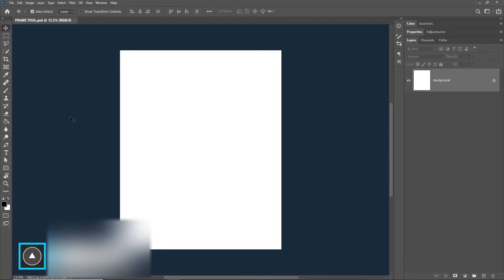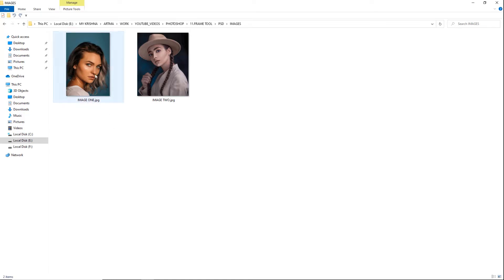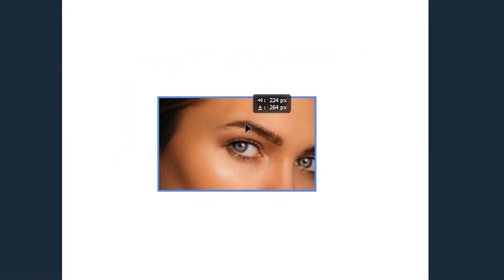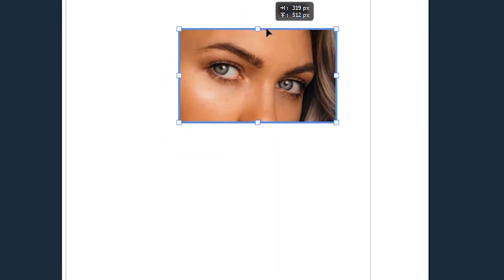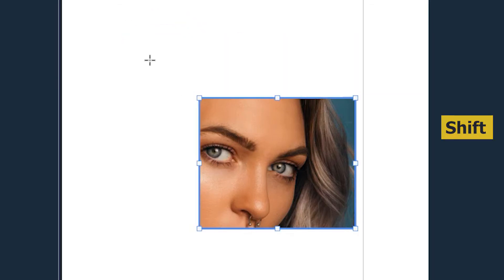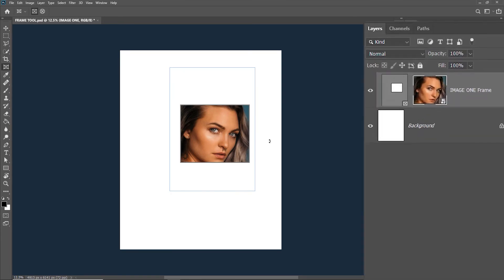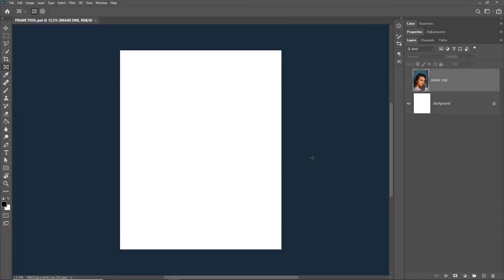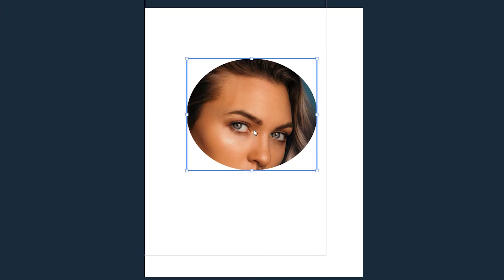✔ frame Tool | Photoshop Tutorial | Artose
Let's learn about the Frame Tool in Photoshop. The Frame tool is a new addition in Photoshop CC. Those who are acquainted with Adobe InDesign will be already familiar with it. The Frame tool is a very simple tool but when used wisely can speed up your workflow. Think of frame tool as a combination of the Crop Tool and Masking.I hope you learn something new in this Photoshop Tutorial.

In this Photoshop Tutorial, we will learn about the Frame tool.
Contents of this tutorial are as follows:

Intro - 0:00
Frame tool location / Shortcut / Rectangular Frame tool - 0:04
Insert an image - 0:26
Frame mode & Image mode - 0:49
Transform frame & Image - 0:59
Delete Image from the frame - 2:34
Insert image from an existing layer - 2:48
Elliptical Frame tool - 3:02